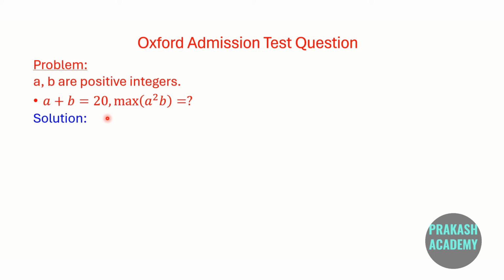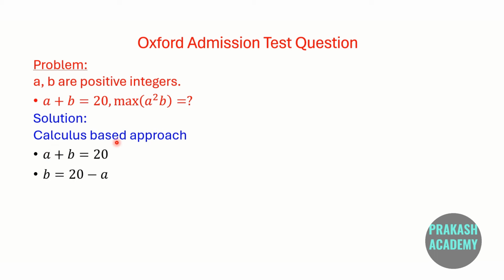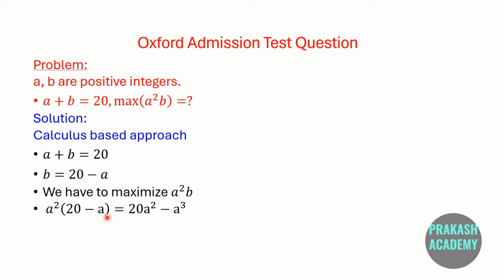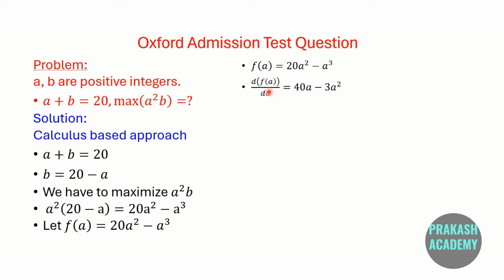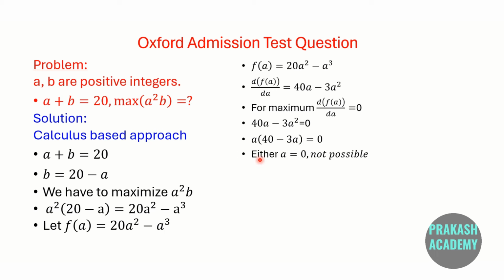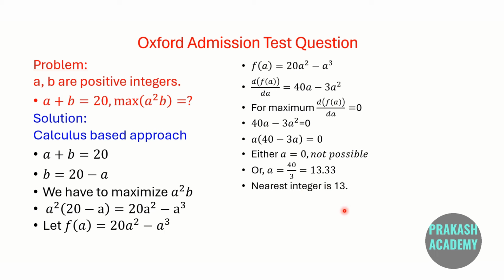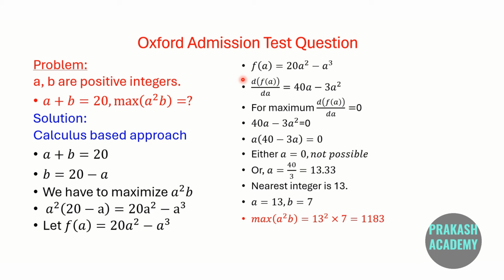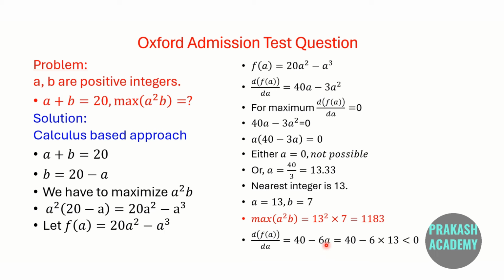Challenging Equation Problem from the Oxford Admissions Test | Math Preparation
Tackle one of the most challenging equation problems ever featured on the prestigious Oxford University Admissions Test!

This video is a masterclass in advanced algebra and strategic problem-solving. We break down the complex equation step-by-step, showing you the elegant mathematical tricks and manipulations required to solve this level of question. If you want to elevate your mathematical intuition for the world's toughest exams, this is the video for you.

Essential Practice for High-Stakes Exams:

International Mathematics Olympiad (IMO)
Oxford/Cambridge Entrance Exams
SAT & GRE Quantitative Reasoning
MCAT (Advanced Math)
NSO (National Science Olympiad)
SOF (Science Olympiad Foundation)
High School & Grade X Advanced Mathematics